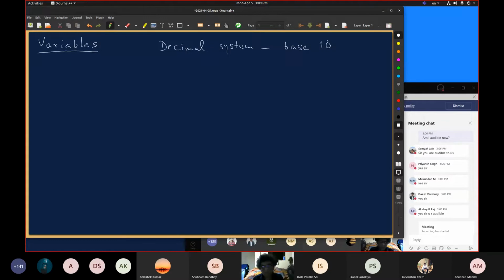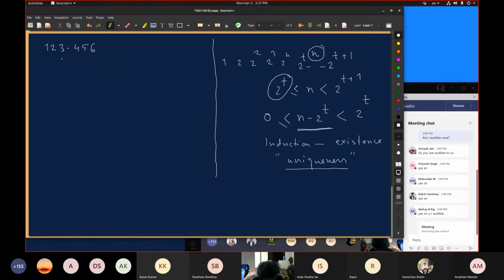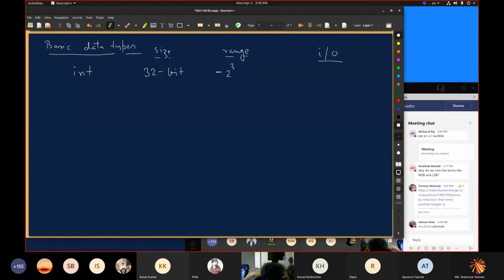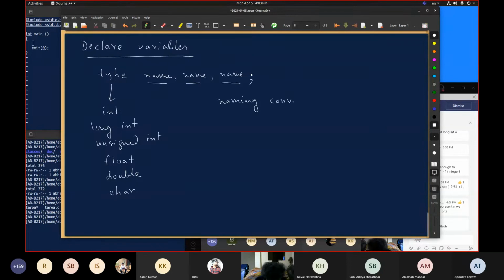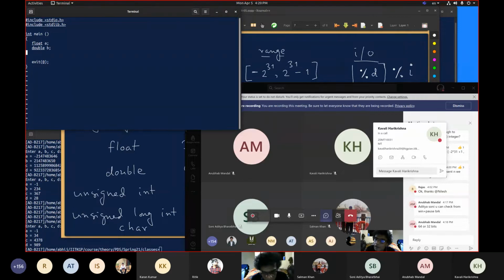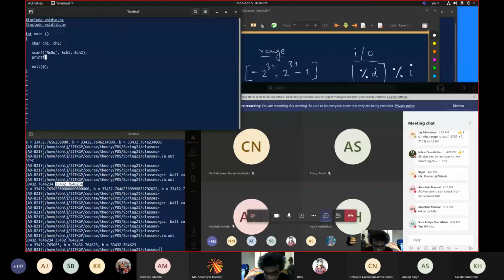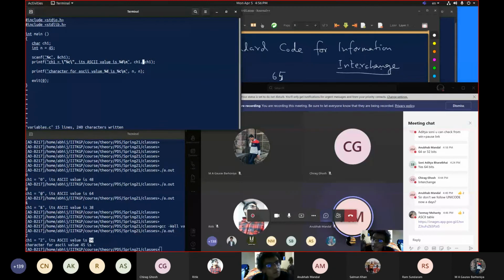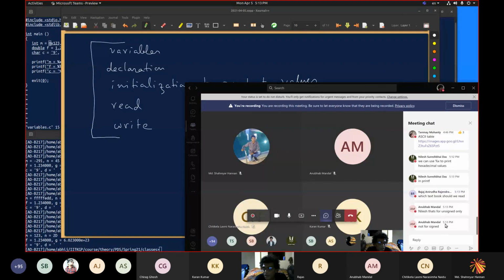02 Variables, Data Types, ASCII